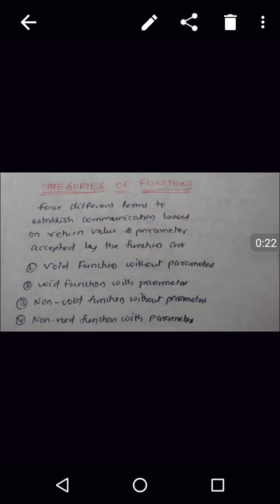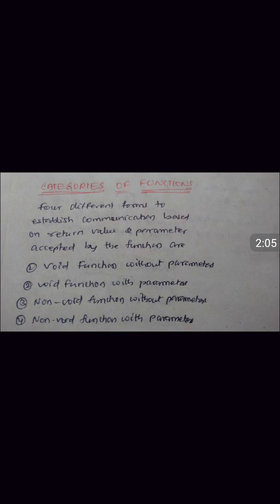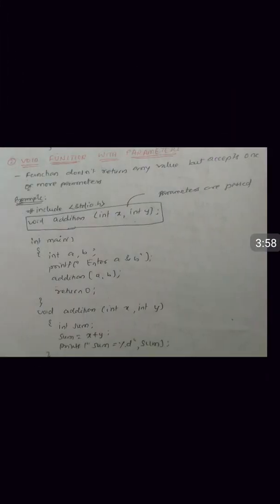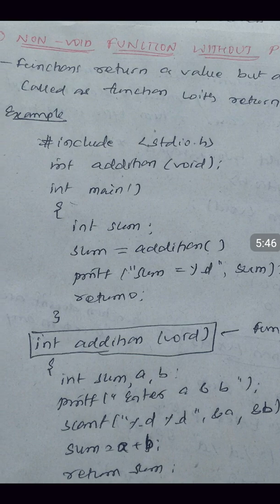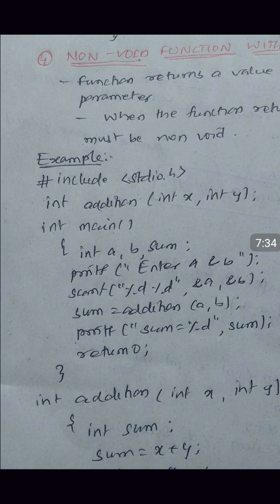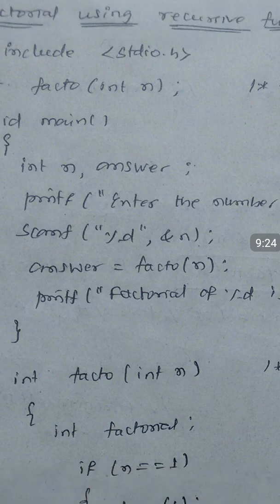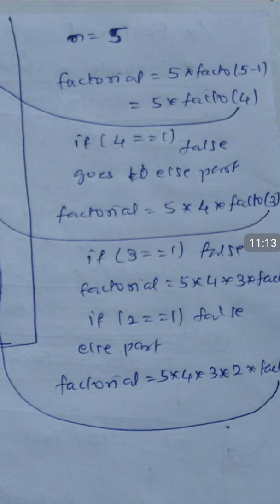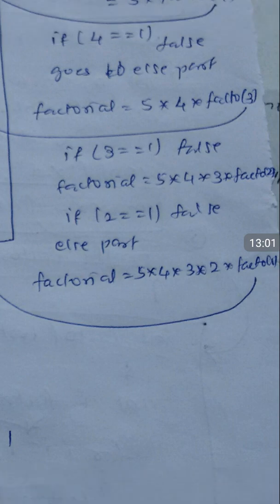Recursion function, categories of function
2 sem